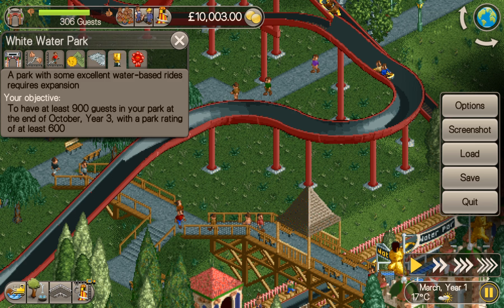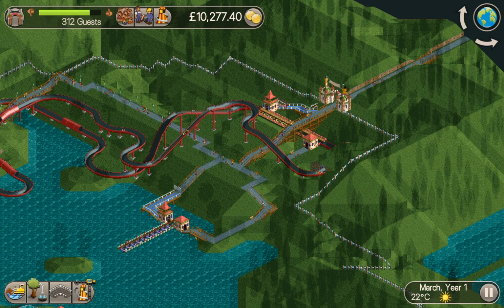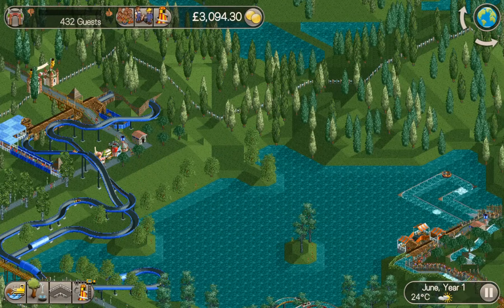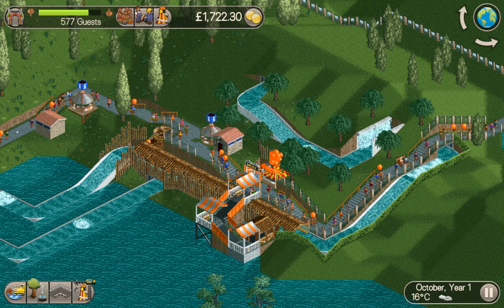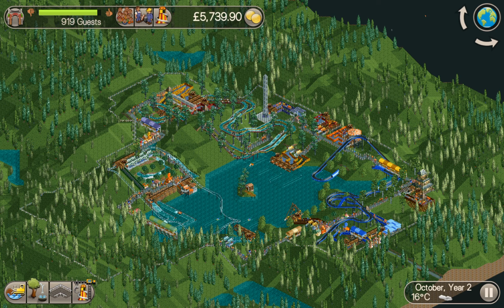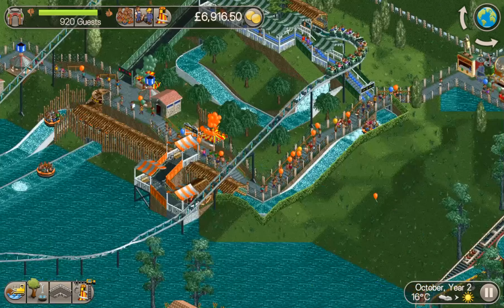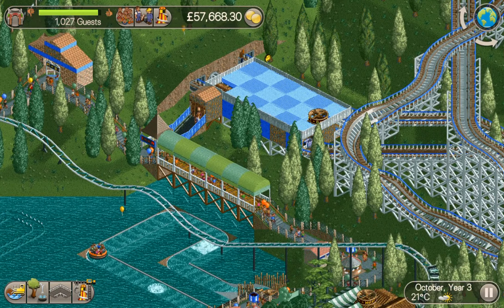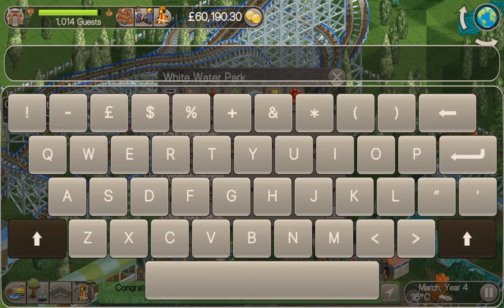White Water Park | Replaying the original scenarios | Rollercoaster Tycoon Classic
In this video we replay White Water Park, one of the original scenarios from RCT1.

Got Facebook? Then click here!